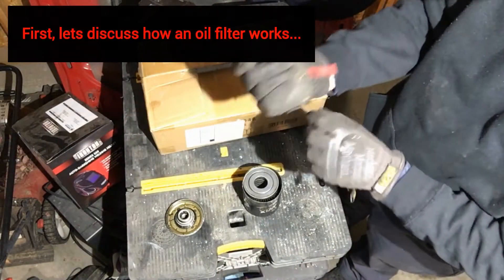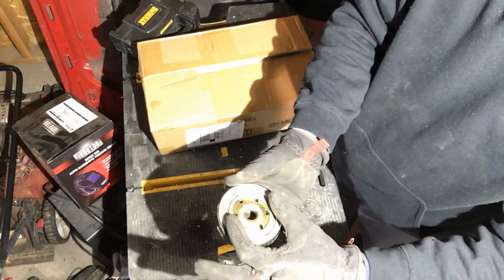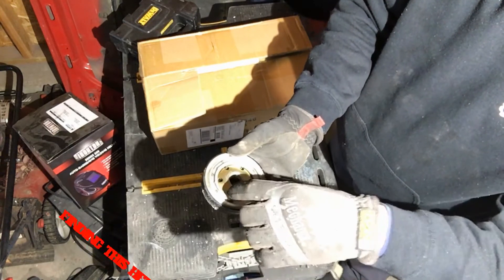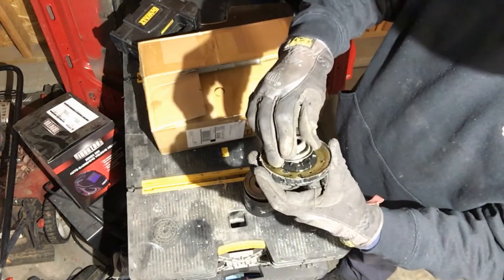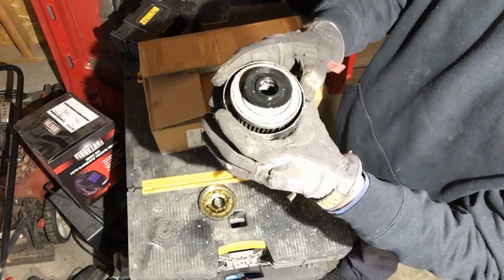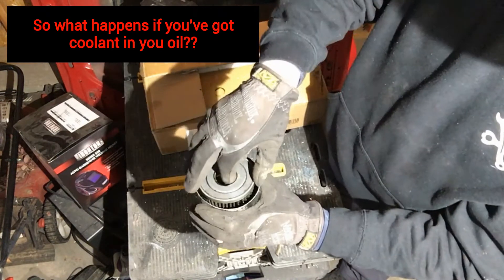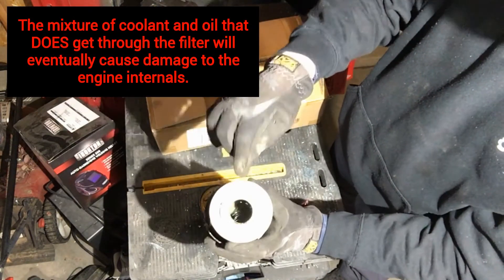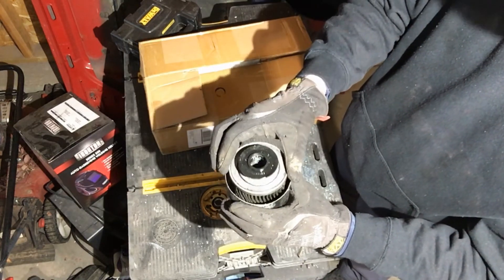Coolant in Your Oil? What Happens?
I had a timing cover gasket on my 408w go bad causing coolant to get into my oil... I thought I'd share with you what could happen to your engine if you let this continue.